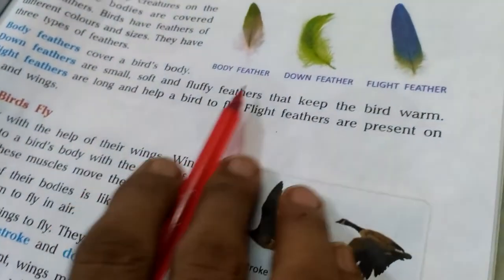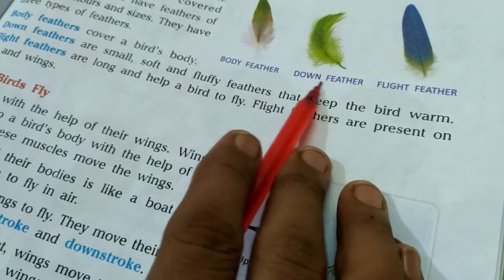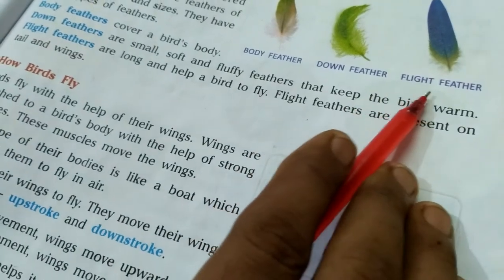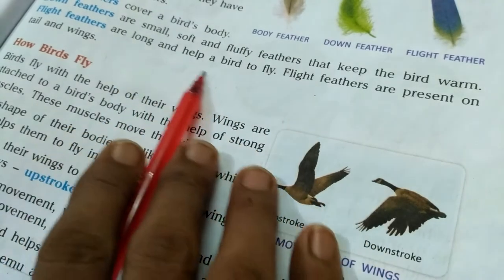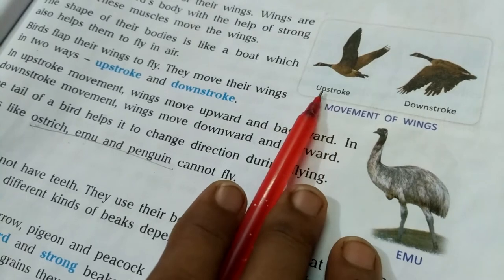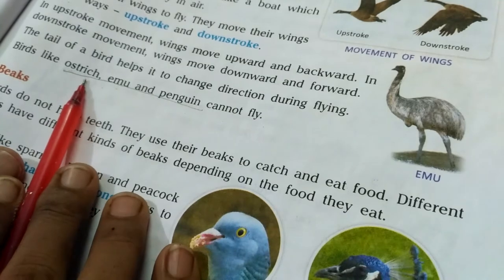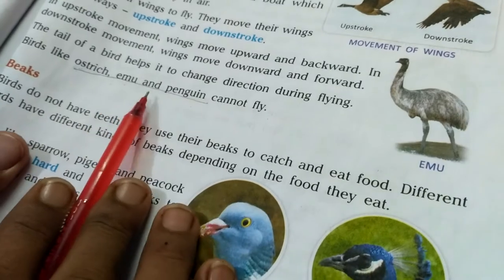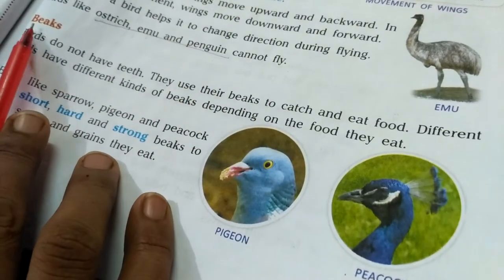Science Ch-8(Birds) explanation part-2....